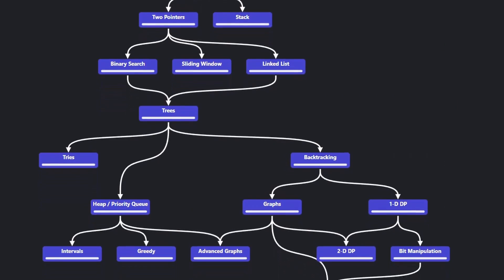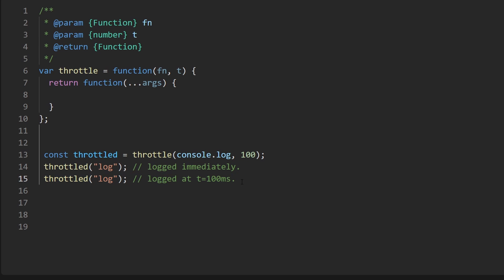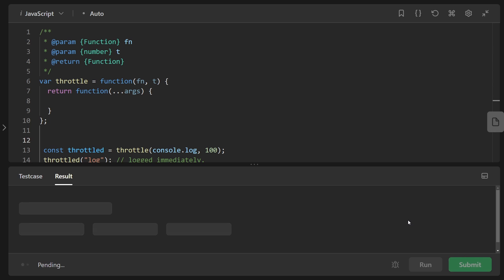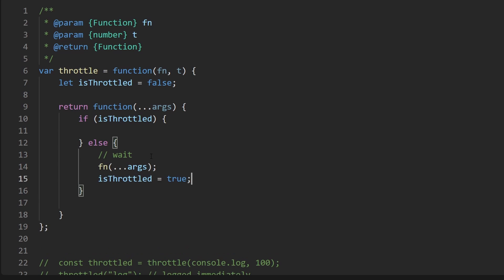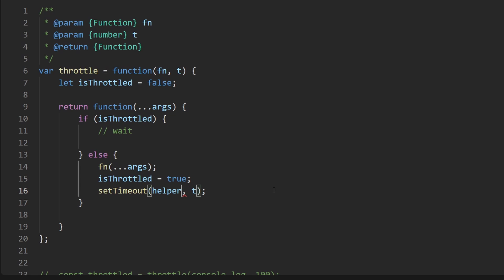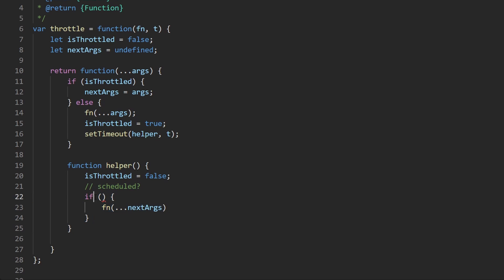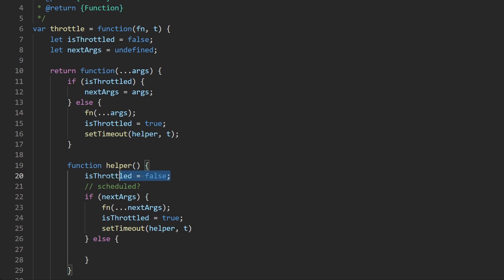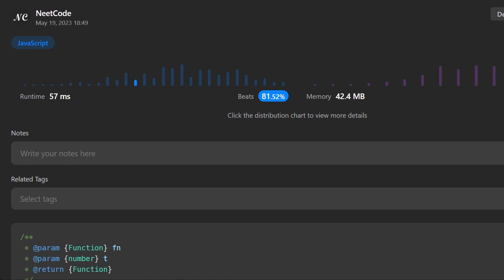Throttle - Leetcode 2676 - JavaScript 30-Day Challenge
Solving Day 16 of the Leetcode 30-day javascript challenge. Today we implement a throttled wrapper function and learn a bit about rate limiting.

0:00 - Read the problem
0:25 - Read example
2:30 - Throttle Example
2:59  - Coding solution

leetcode 2676